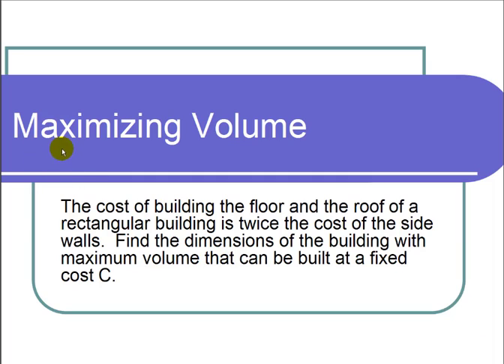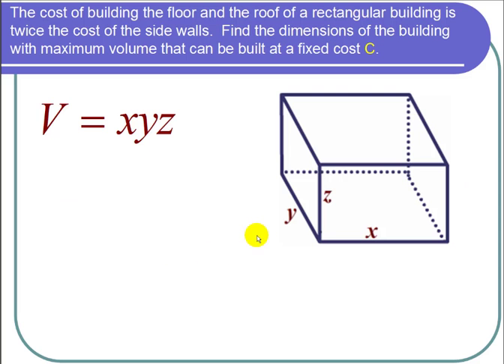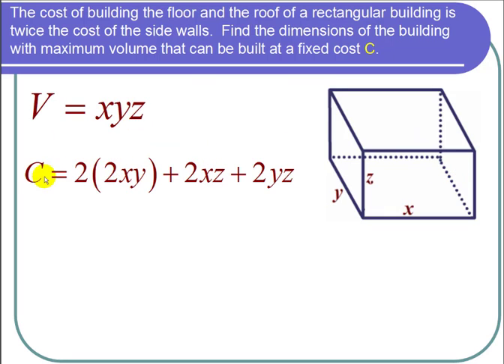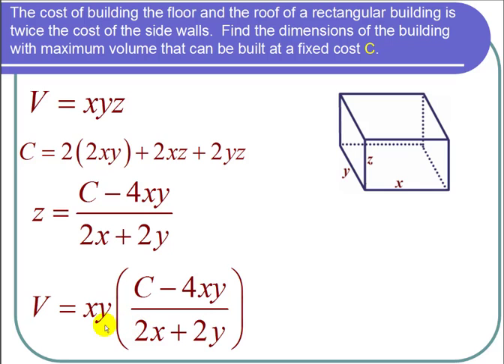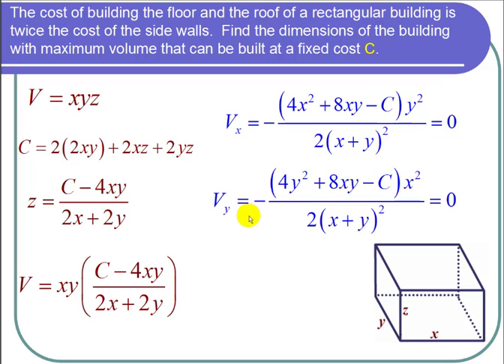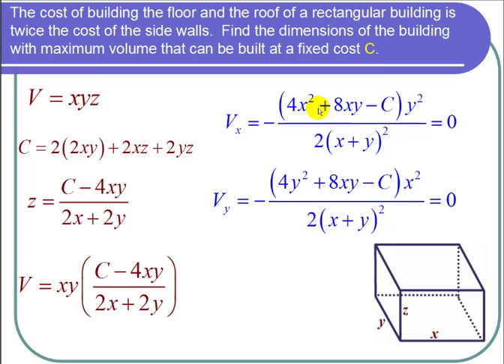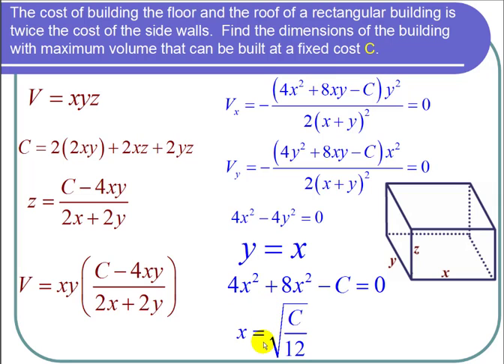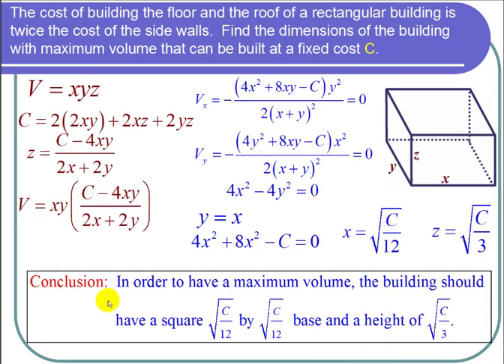Maximizing Volume With a Fixed Cost